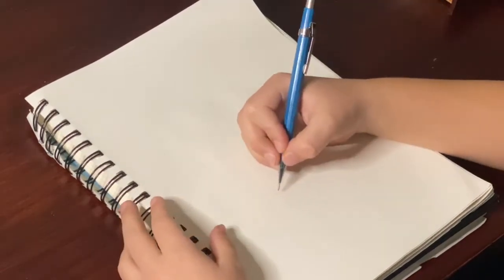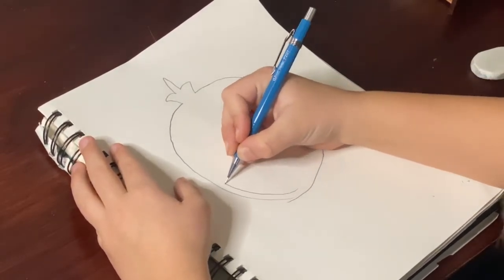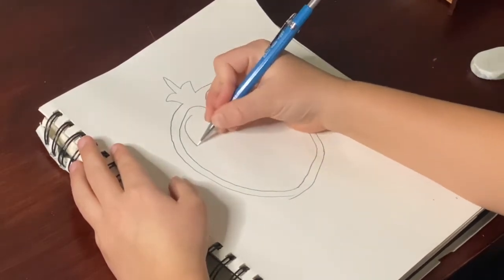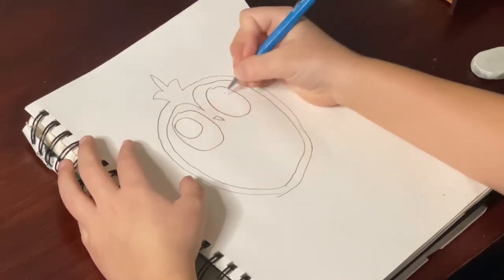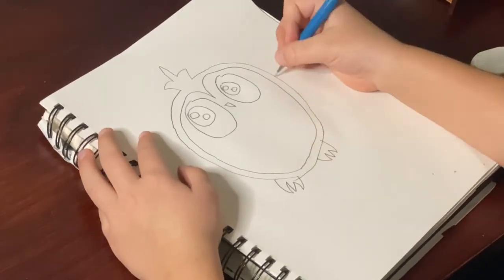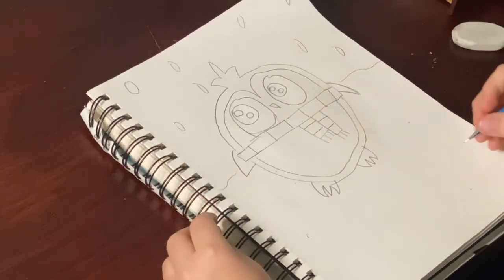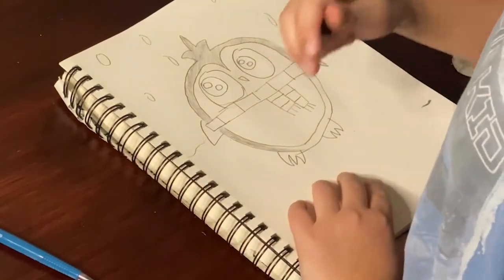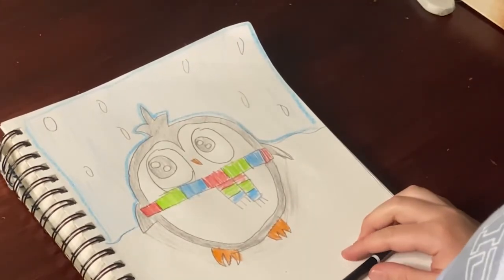How to draw a cute penguin | Elias Ielceanu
Music(in order):
Pata Pata - Miriam Makeba | Remix (CherneBeats)
timestamps:
0:00 Intro
0:10 Sketching
3:23 Coloring